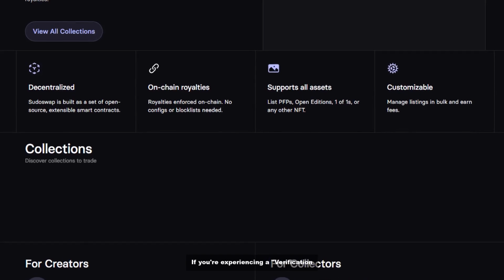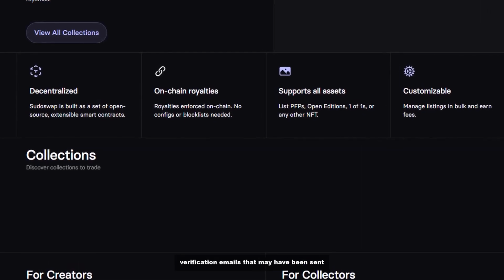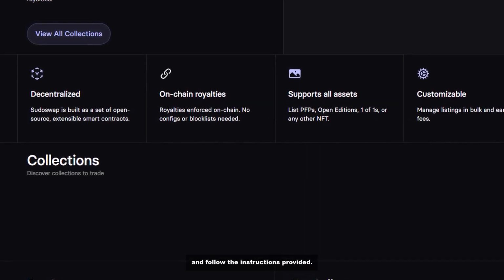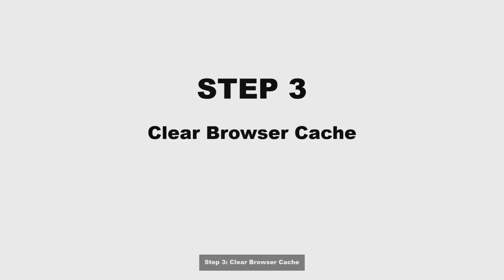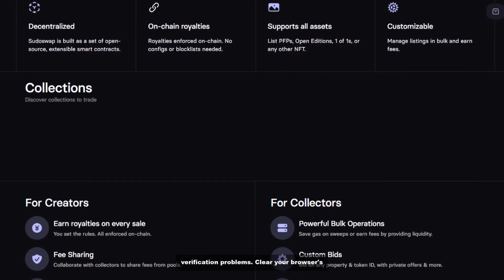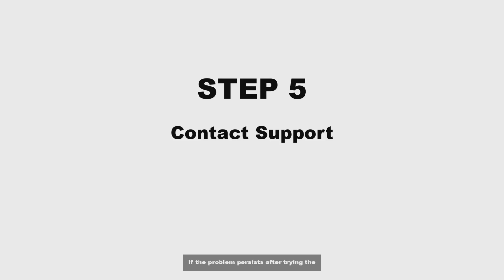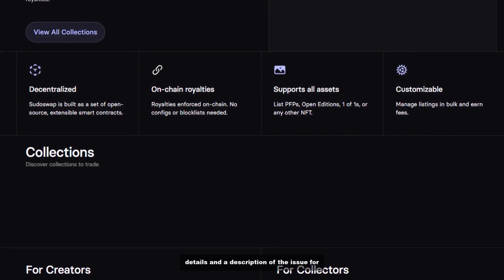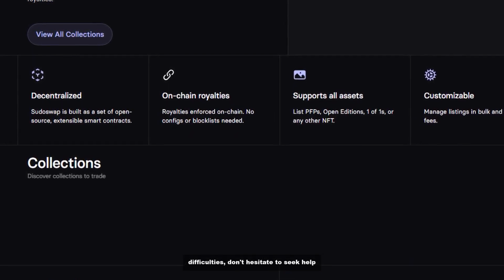How To Fix Verification Pending On Sudoswap 2026 (QUICK FIX)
In this video, we will show you how to fix verification pending on Sudoswap 2026 with a quick fix. If you're experiencing issues with your Sudoswap account verification, this guide will provide you with the steps you need to resolve it efficiently.